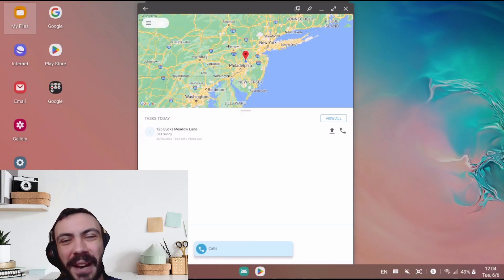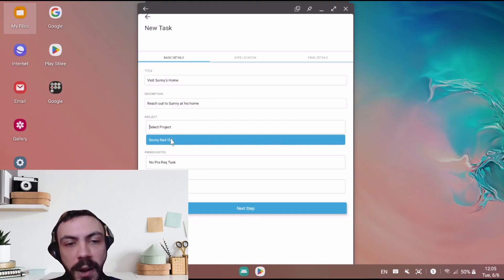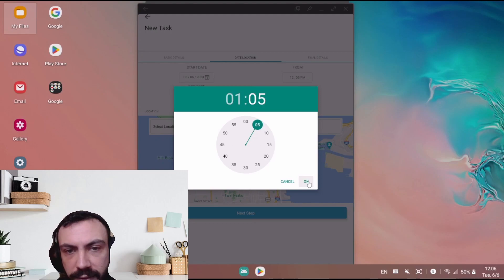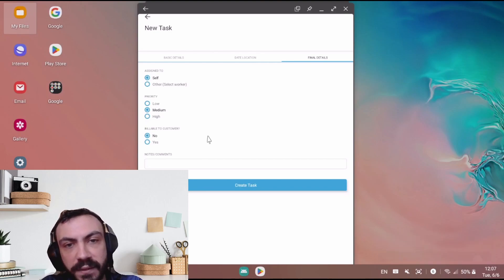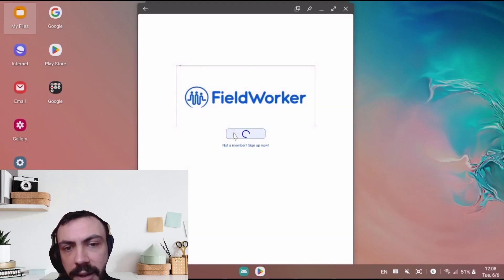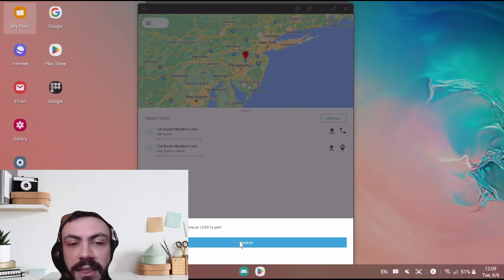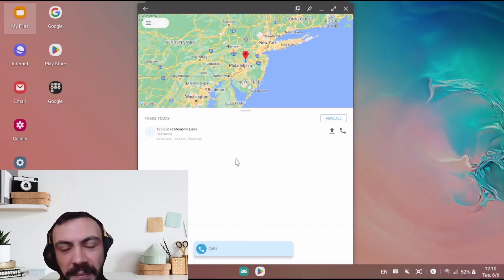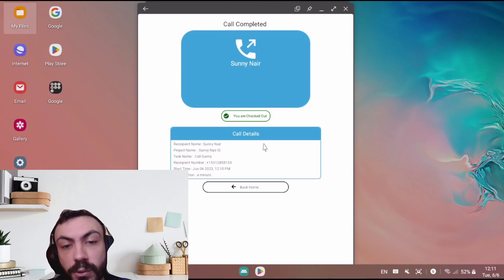FieldWorker: How to create and then check in and checkout of a task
Are you a FieldWorker Mobile App user. This video explains how to create a task on the mobile app & then check in at a location and checkout of the task. This creates your timesheet and if you are an EVV user. Verifies your visit and initiates the process to bill.